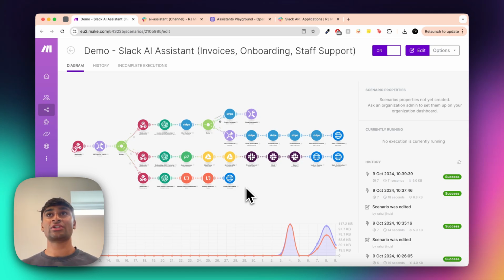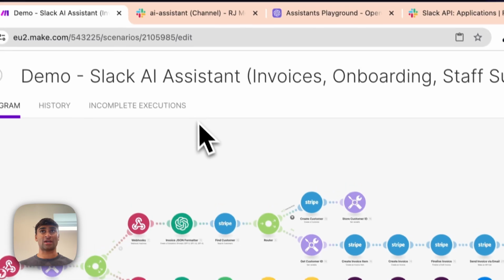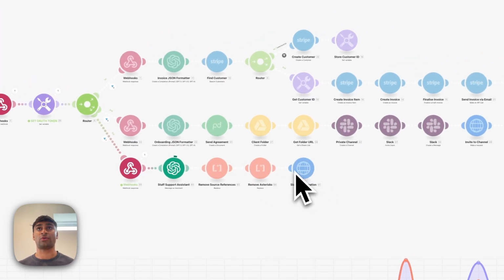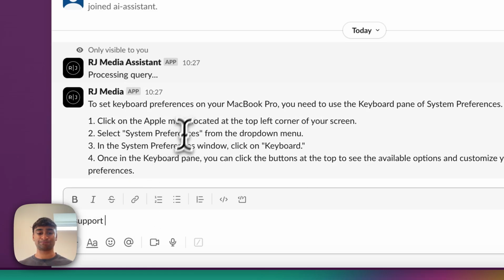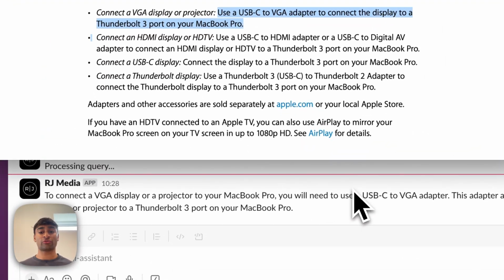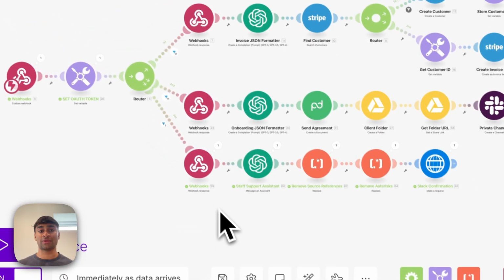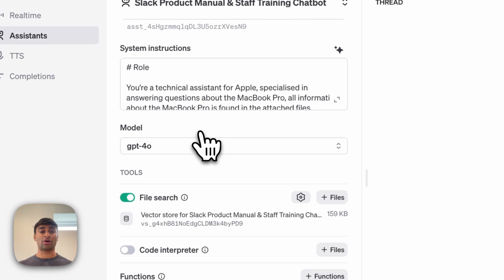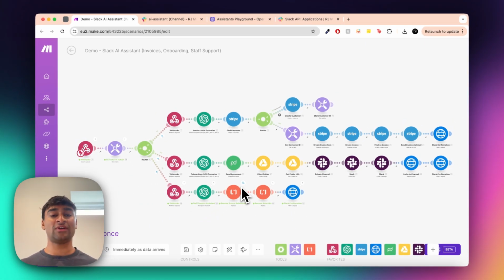Slack AI Chatbot for Staff Training & Instant Product Manual Access!